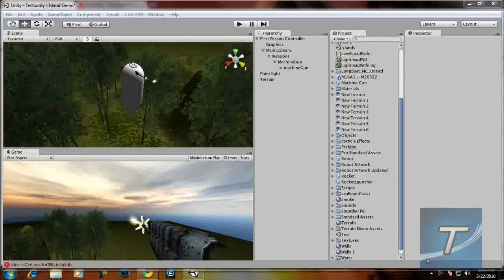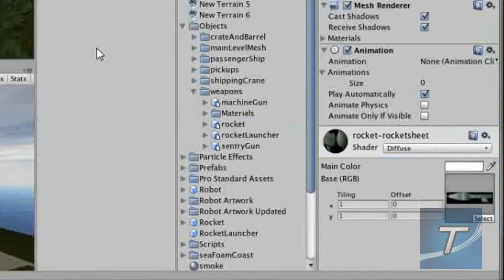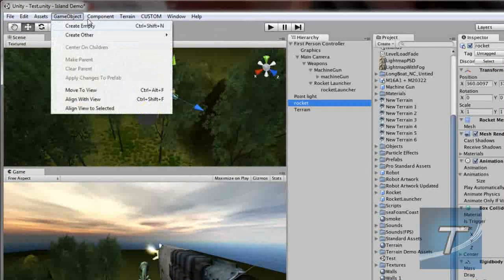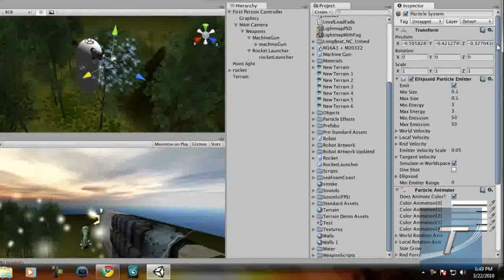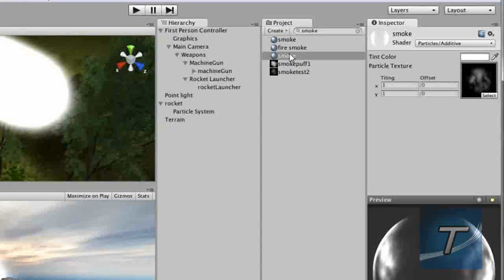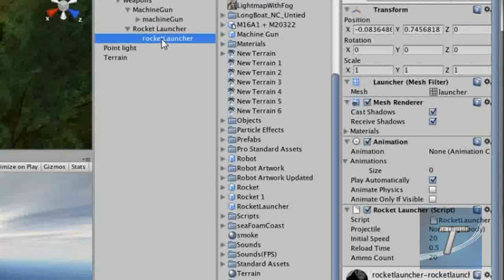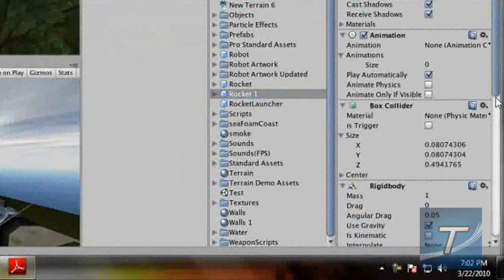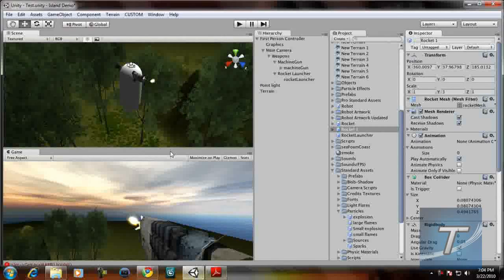Create a FPS Game in Unity 3D #3 - Adding A Rocket Launcher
It's time to continue our tutorial on creating a FPS in the free game engine, Unity 3D. We're going to continue the Multi-Weapon  Switching part and now to finish it off, we'll add a Rocket Launcher into our game. So in this video, here's what we're going to cover -

*Prefabs
*Adding a Rocket Launcher and Projectile
*Adding Smoke Trails and Explosions
*Rigibody and Box Colliders

Here's the settings for the Particle System you have to change to in the Rocket Object -

Modify the Ellipsoid x,y,z sizes to 0.1.
Modify the Rnd Velocity to 0.1 in each axis also.
Change the particle emitter Min Size and Max Size to 0.5.
Change the number of particles emitted to 100 (Min and Max Emission).
Drag the Particle Effects/smoke onto the particle system.
In the Particle Animator section, set each of the World Rotation Axis values to
0.5.
Set the Size Grow variable to 3.
Enable Autodestruct on the particle system.

In the next video, i'll talk about adding AI and Physics to your game. Can't wait for that!